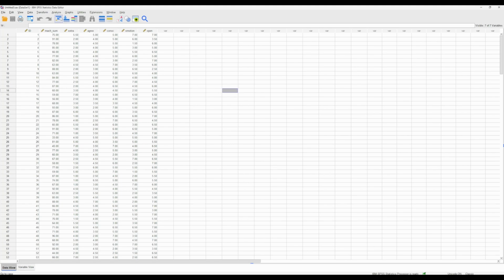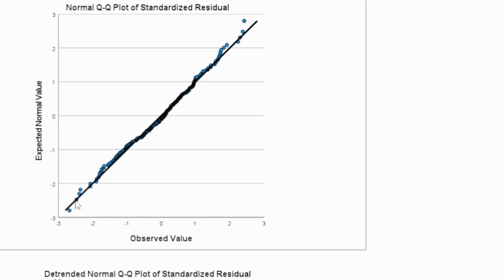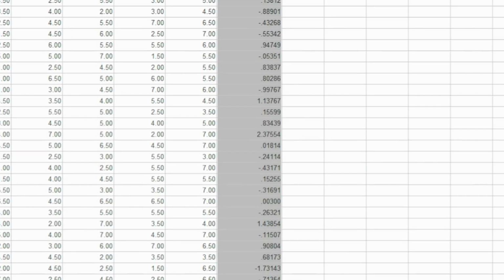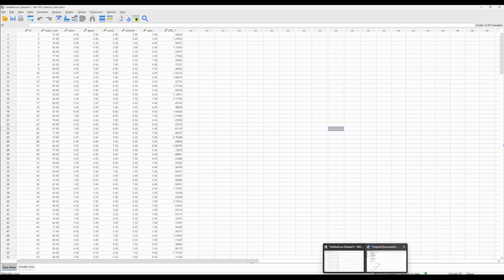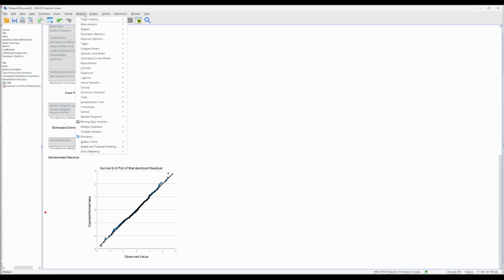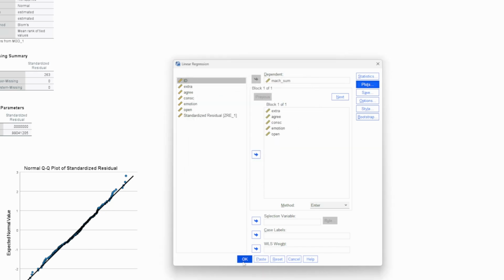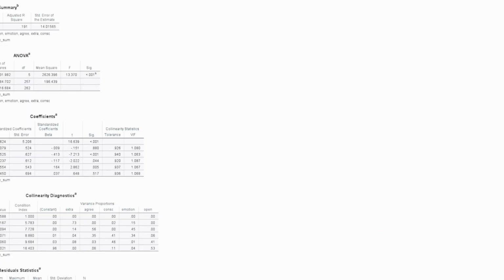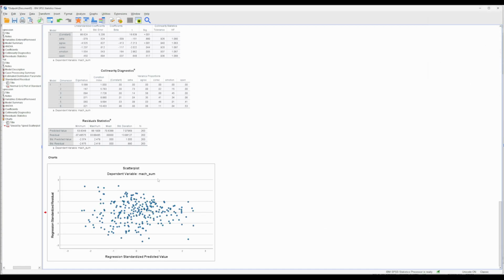SPSS Tutorial: Testing Assumptions of Normality of Residuals and Homoscedasticity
00:00 Normality of Residuals
07:48 Homoscedasticity

This video goes over how to test that the residuals follow an approxtimately normal distribution using standardised residuals and a QQ plot. I also show you how to create a plot to test whether your data / model has residuals which show a homoscedastic pattern.